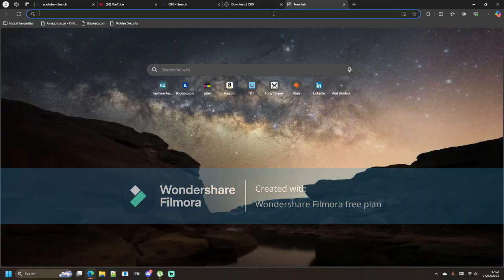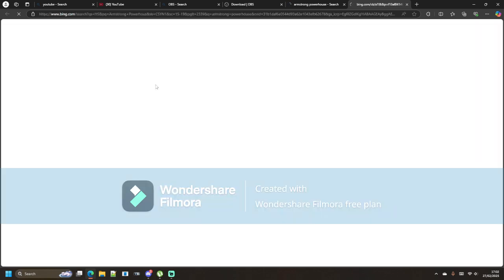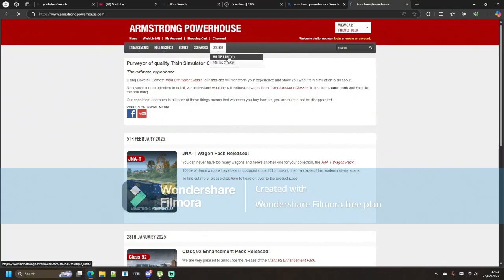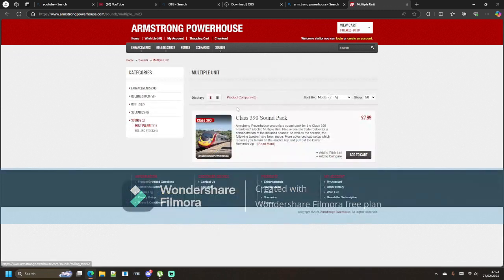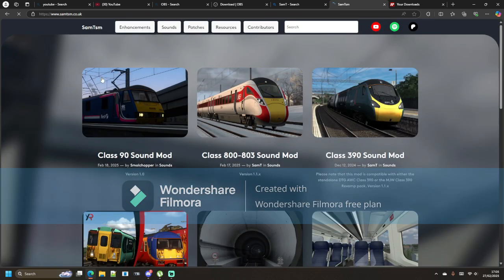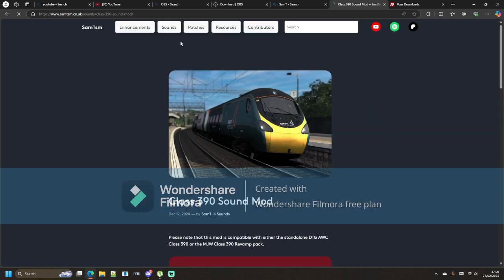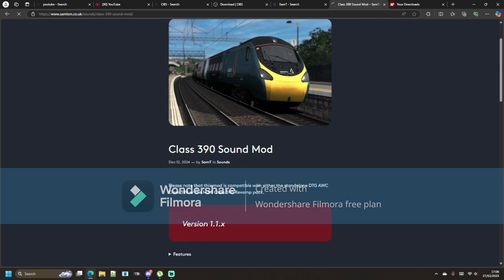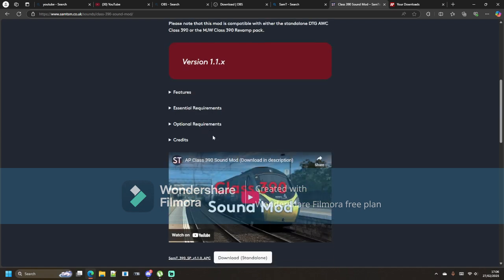How to Install a Sound Mod for Train Simualtor Classic Part 1